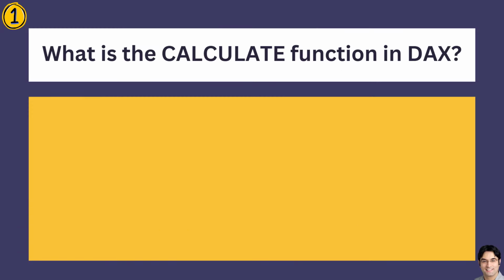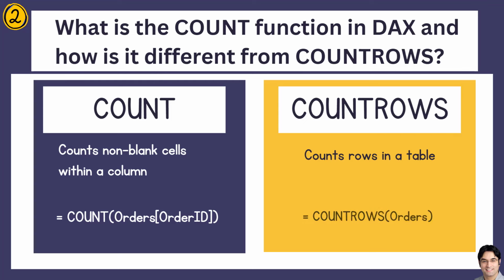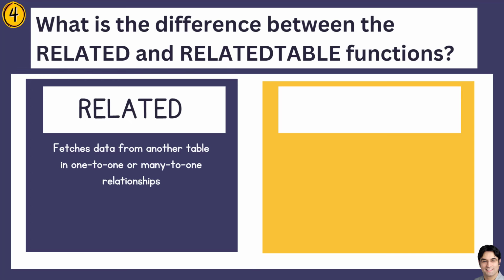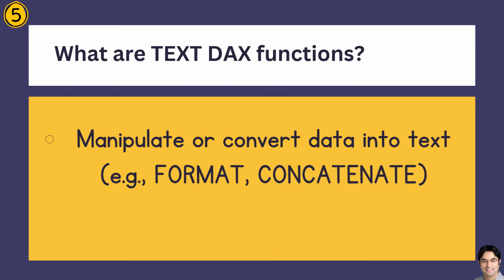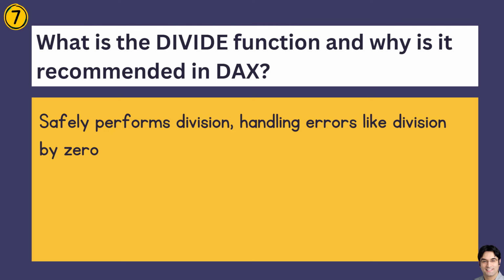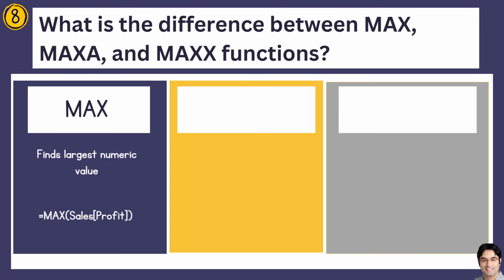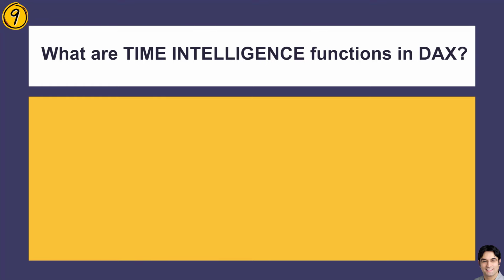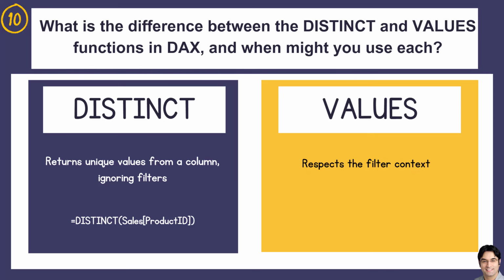Crack DAX Interview | TOP 10 PowerBI DAX functions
🌟 Ready to ace your DAX interviews for Power BI? Join me, Mehran, your Top-Rated freelancer with over 15 years in Data Analytics, as we dive into the Top 10 Beginner DAX Interview Questions. Whether you're gearing up for your next job interview or just starting with Power BI, this video is crafted to help you shine!

📊 In this video, you'll discover:

🛠️ Key DAX functions like CALCULATE and FILTER.
📊 Crucial differences between COUNT, COUNTROWS, SUM, and SUMX.
🧩 Practical uses of TEXT and X functions in your reports.
🌐 Expert tips on Time Intelligence and navigating DISTINCT vs. VALUES functions.

👉 This session is perfect for DAX newcomers and those looking to refresh their skills.

🔗 Expand Your Skills:
Boost your proficiency with my detailed courses on Skillsoft.

From resume reviews to mock interviews, I’m here to help elevate your data analytics career!